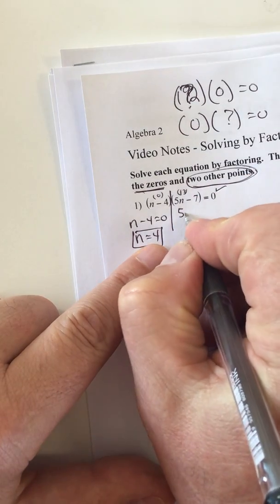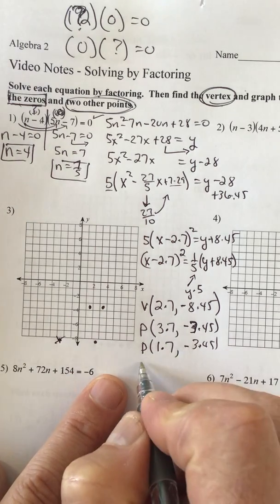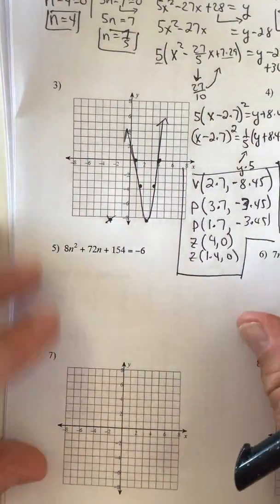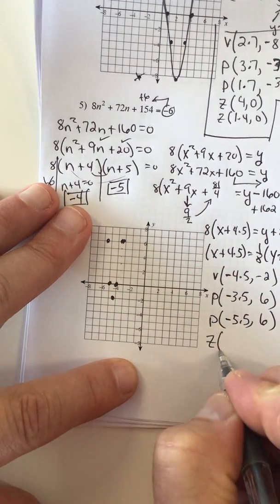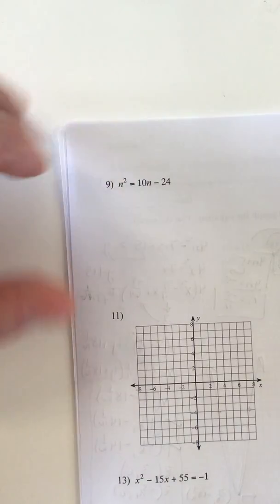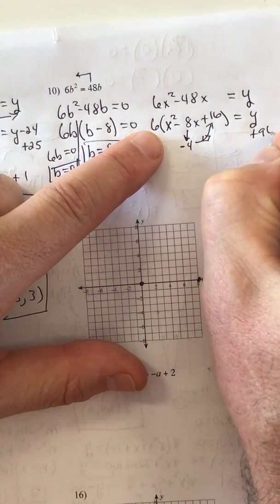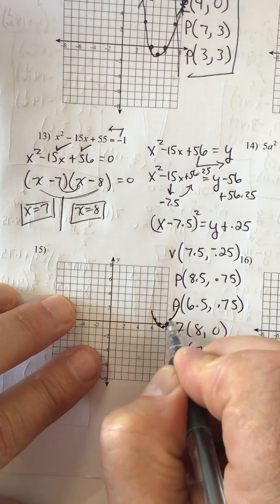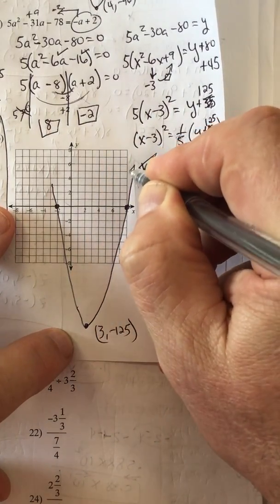Solving by Factoring